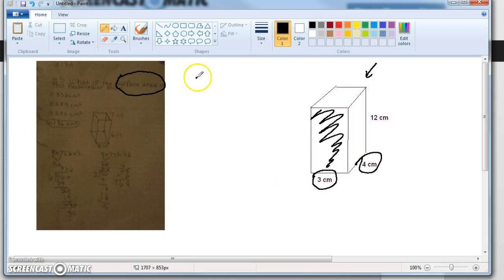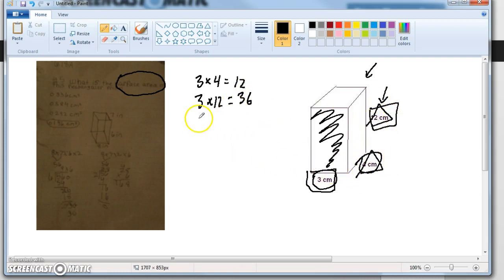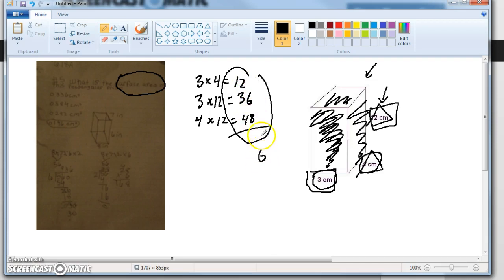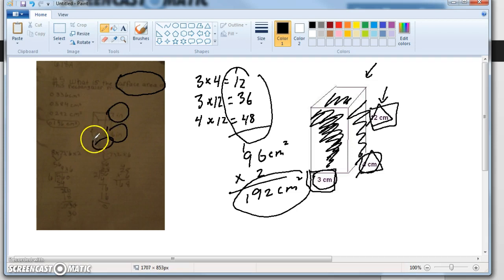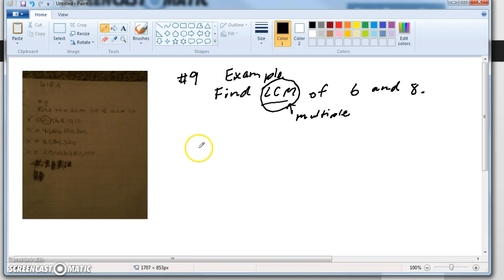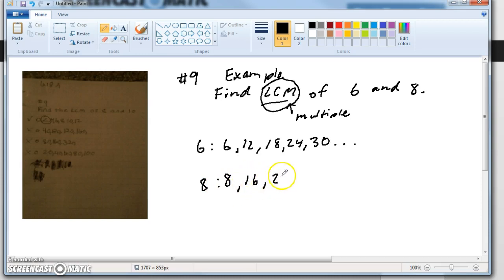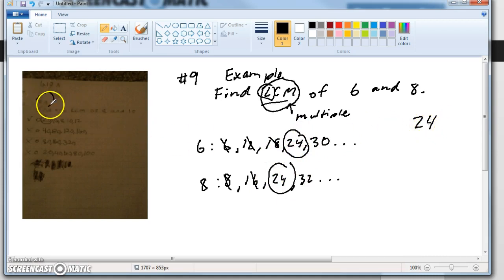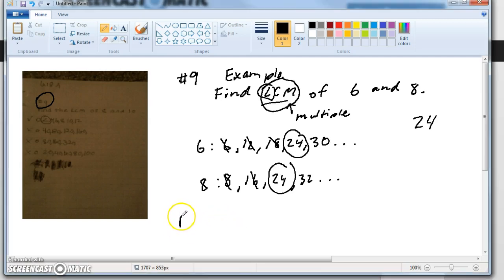De 6.18A exam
work for De